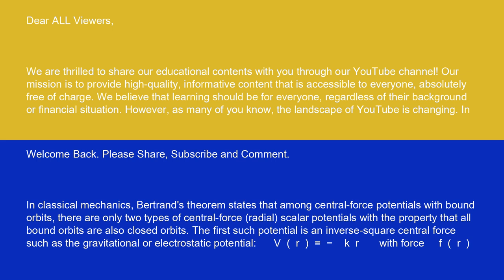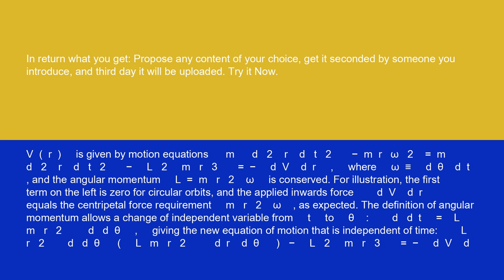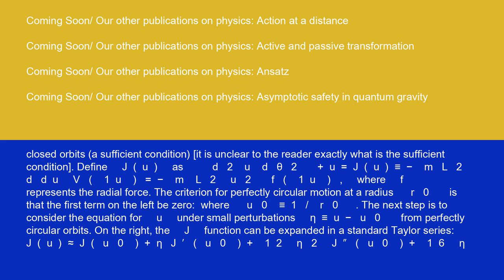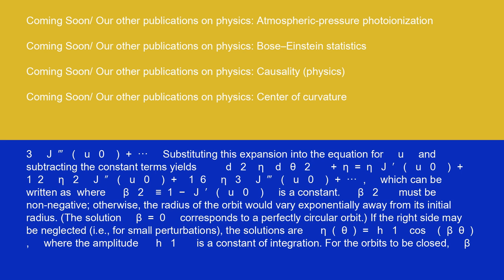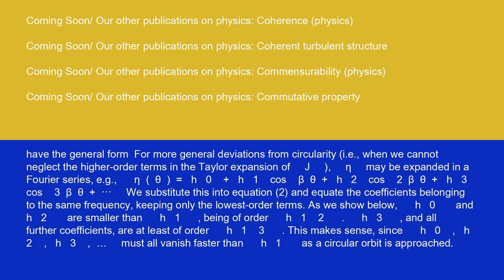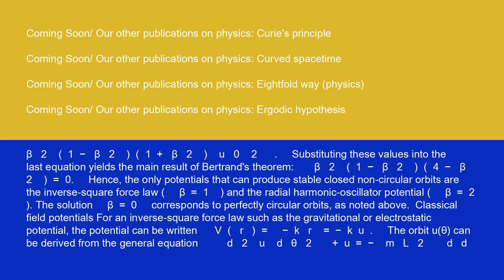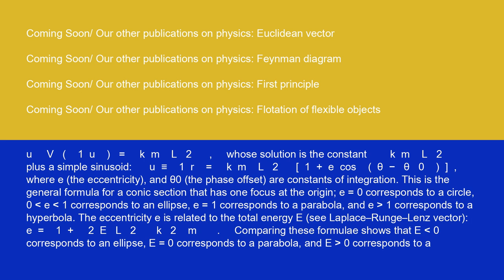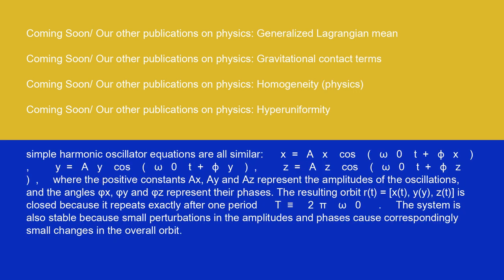Physics Bertrand's theorem 15 10 24